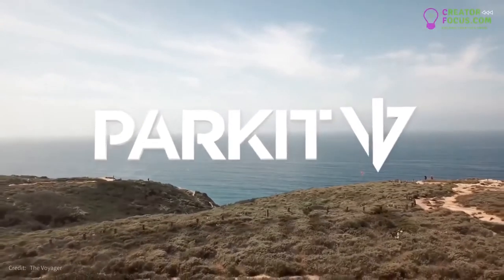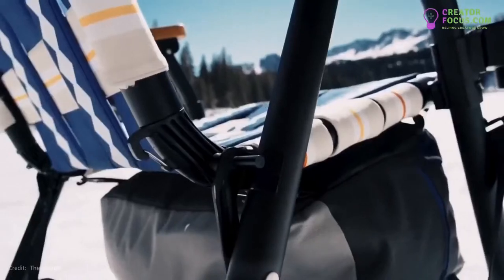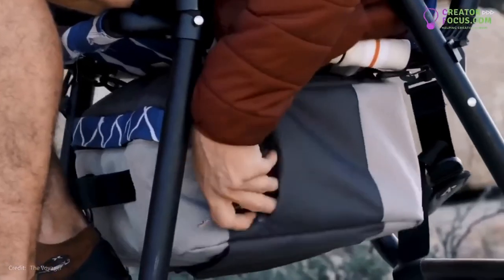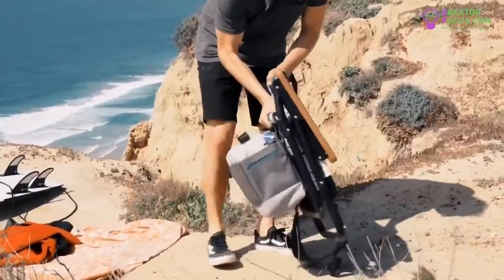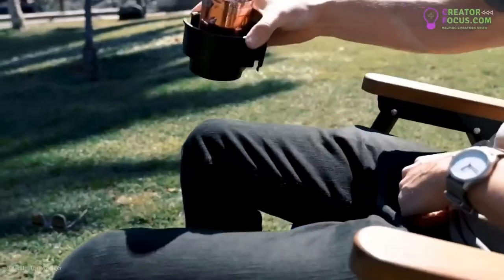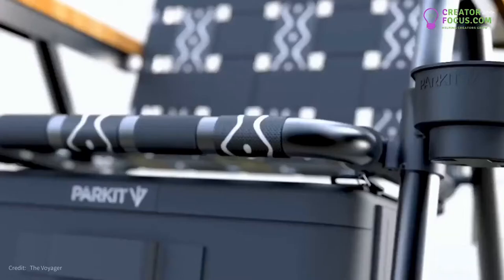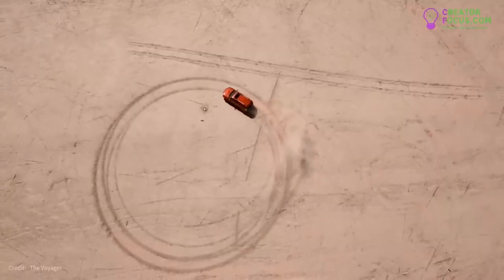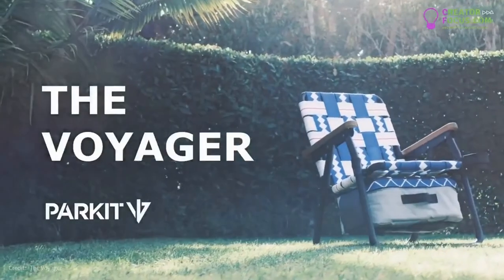The chair to change how we enjoy the outdoors - The Voyager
Launched in 2020. Learn about The Voyager the product and all its features from this short video. PARKIT presents Voyager: Comfort, Design & Durability combine to ensure your outdoor chairs live up to the demands of every adventure.

★ MORE SUPER COOL PRODUCTS ON AMAZON LAUNCHPAD ★

CreatorFocus Product Team